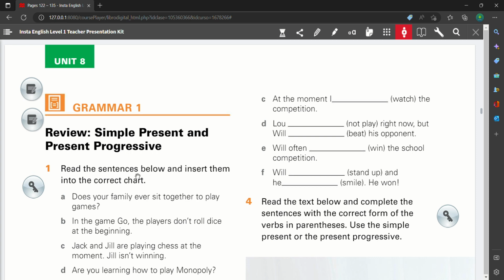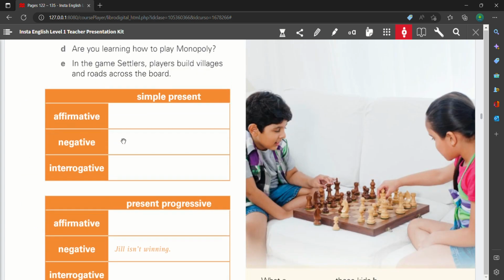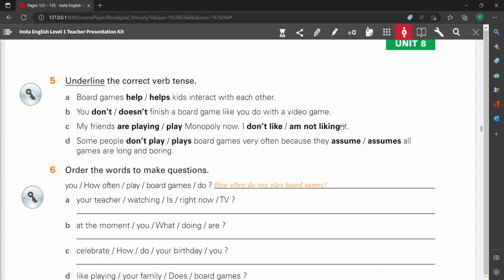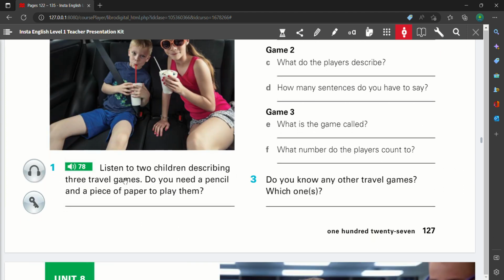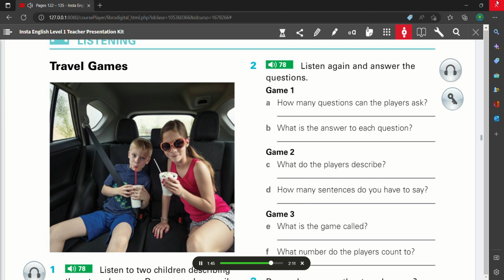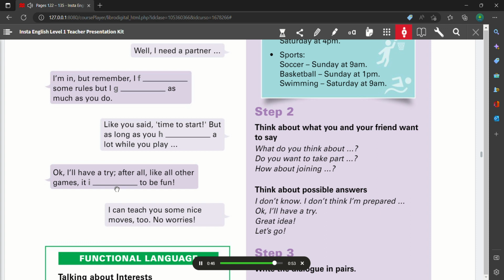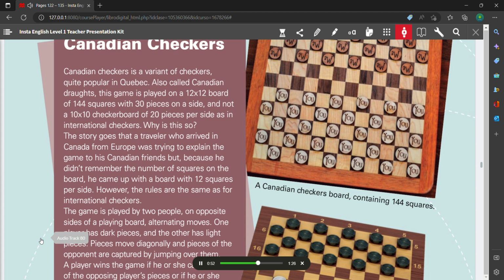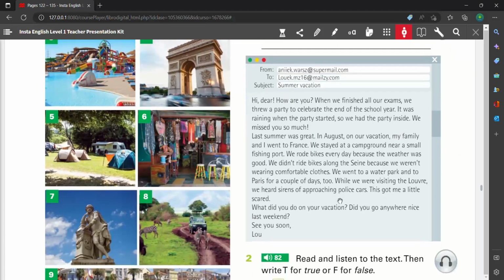Insta English Level 1 Teacher Presentation Kit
By Mr. Lucero